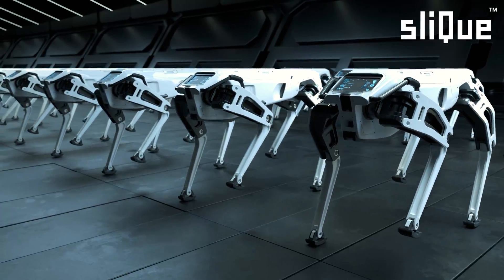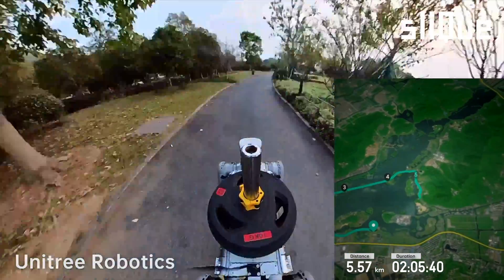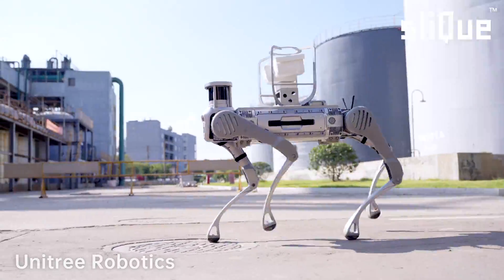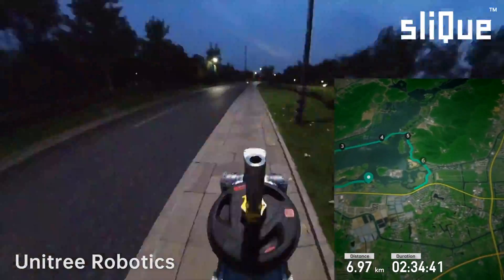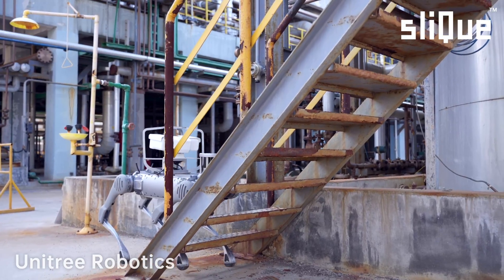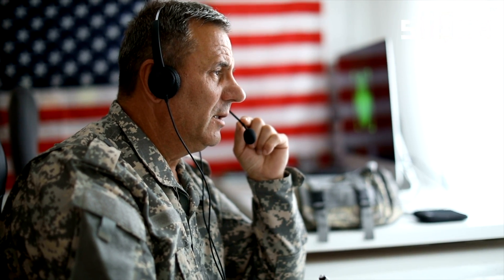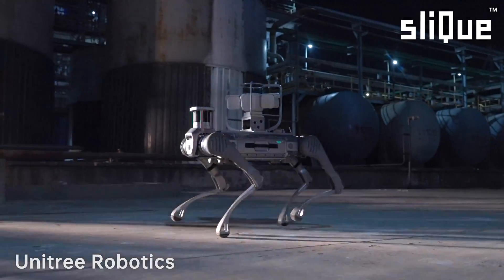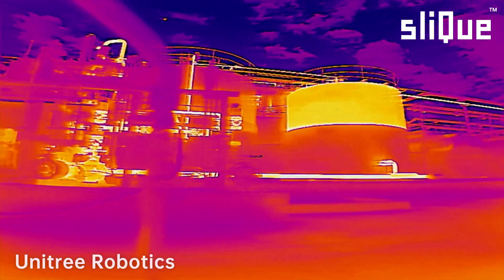"Introducing Unitree x sliQue: The Future of Autonomous Security"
"Unitree x sliQue proudly unveils a groundbreaking leap in security technology. Our latest autonomous robot merges advanced AI with unparalleled mobility, redefining surveillance and safety standards. It is designed for versatility and excels in diverse environments, from urban landscapes to rugged terrains. Real-time data analysis and decision-making capabilities ensure swift, intelligent responses to threats, offering peace of mind in an ever-changing world. Experience the future of security with Unitree x sliQue – where innovation meets reliability."